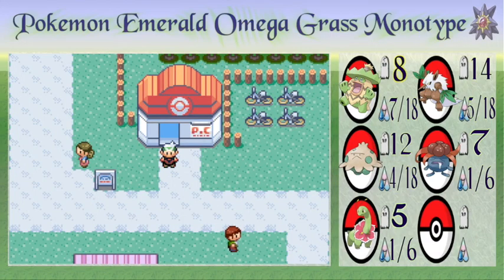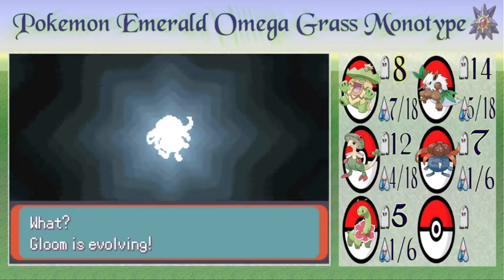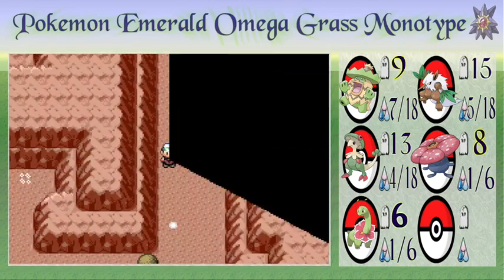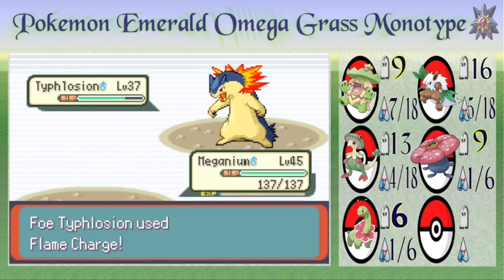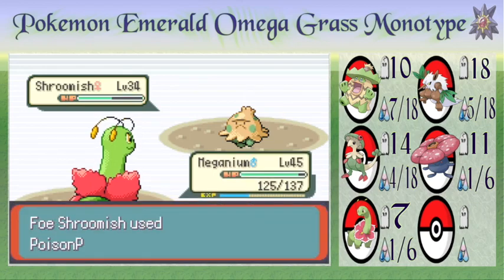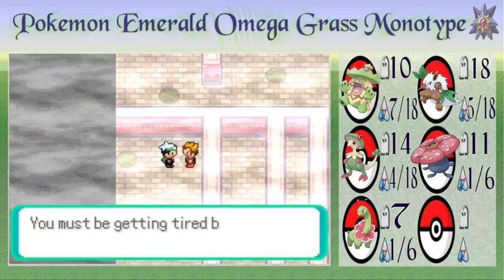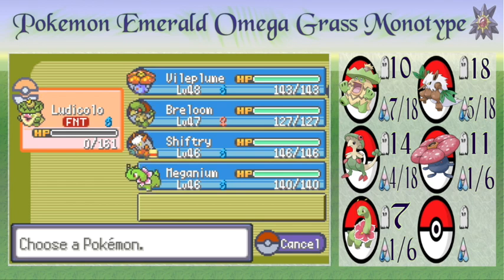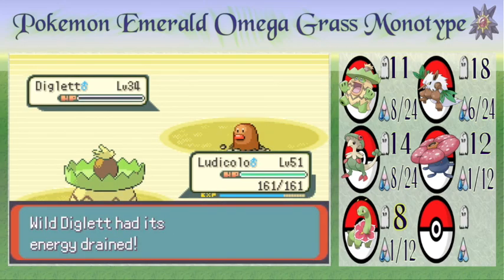Pokemon Emerald Omega Grass Monotype Part 9